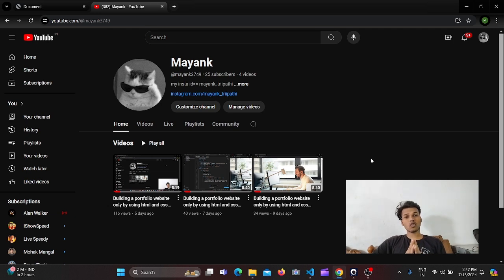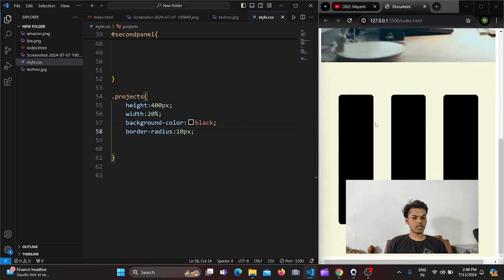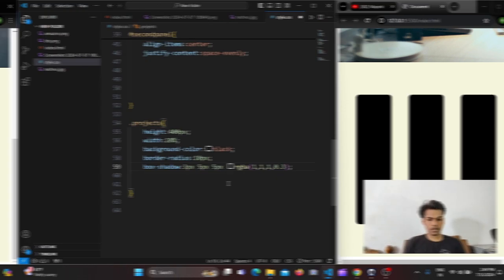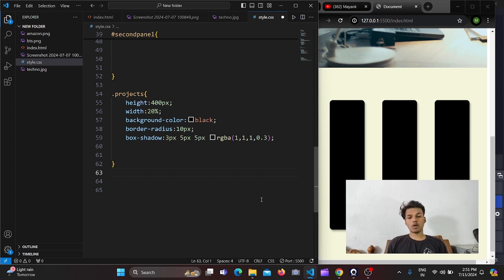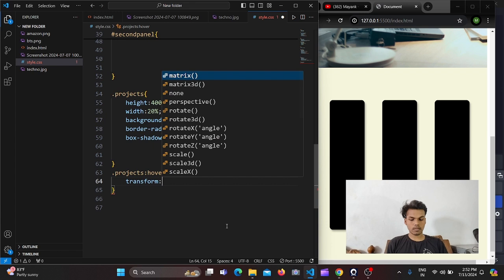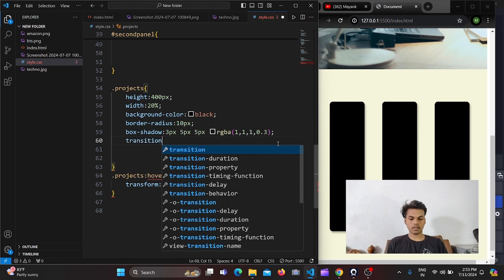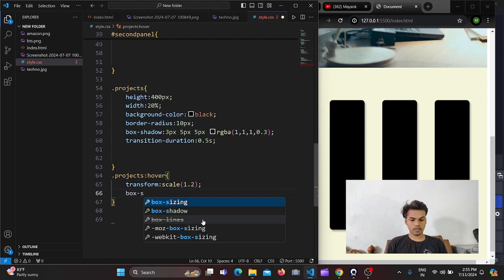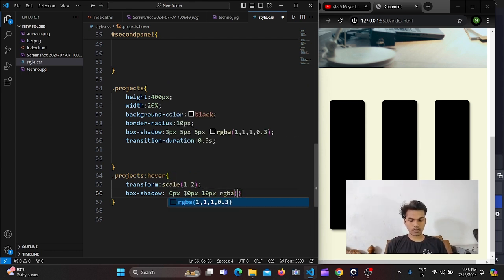portfolio website only by using html and css part 4